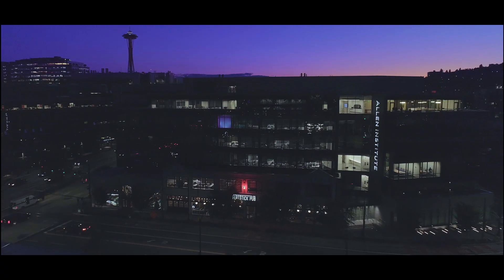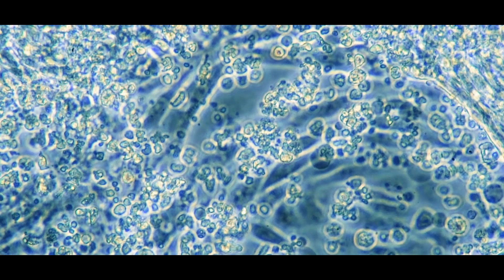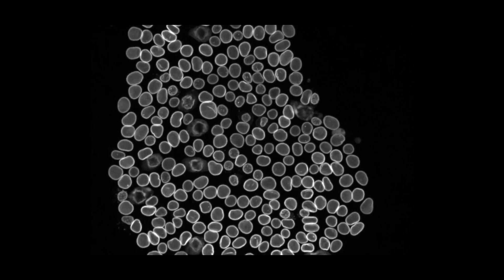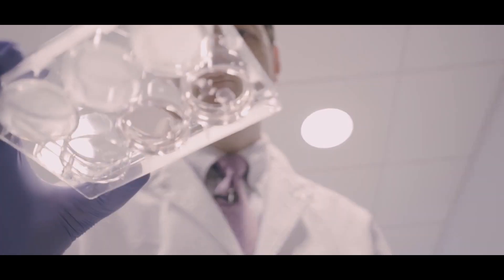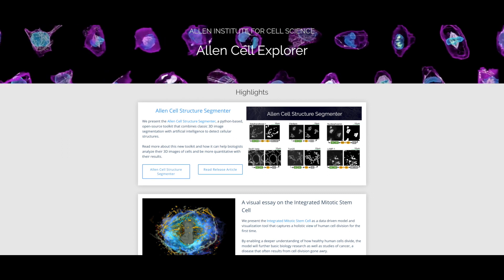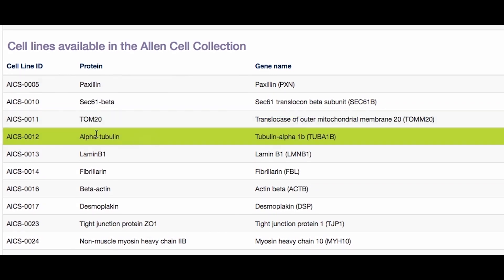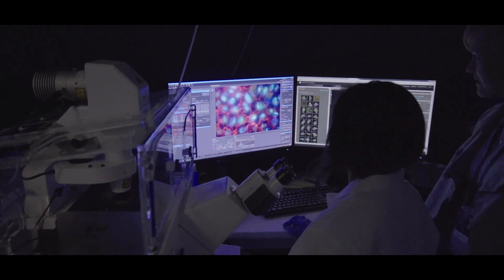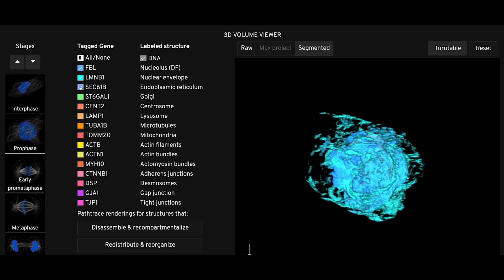Allen Institute for Cell Science | Celebrating five years of impact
The Allen Institute for Cell Science launched in December 2014. We've made great progress during the last five years, but there is still much work to be done.